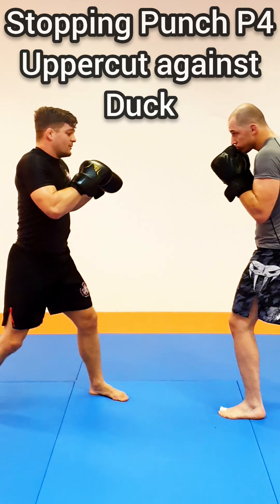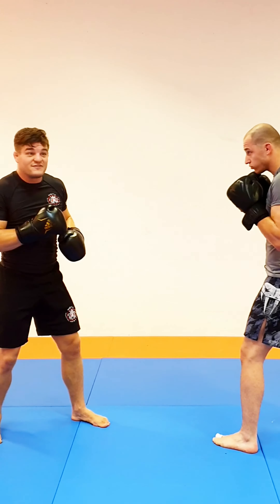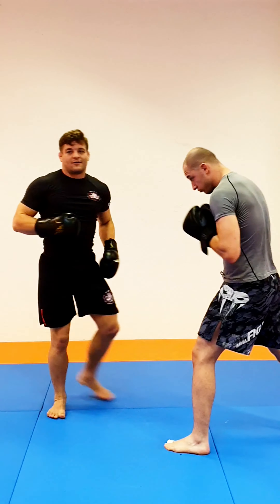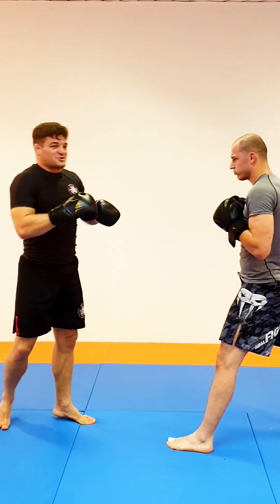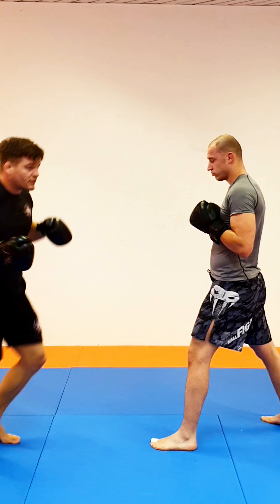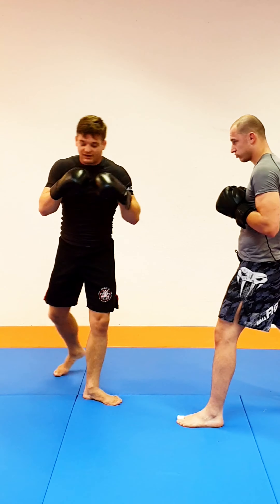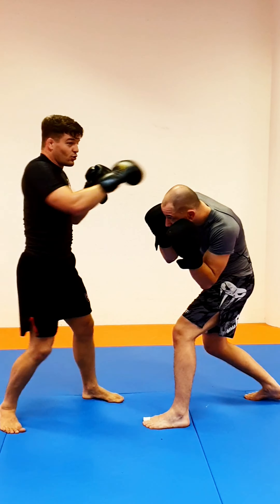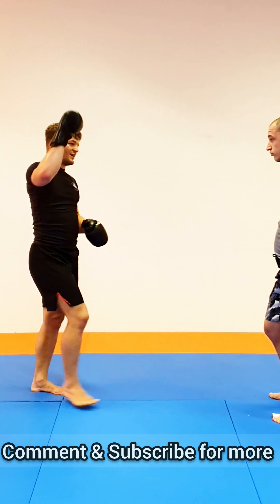Stopp forward pressure P4 - Uppercut against Ducking Opponent Short